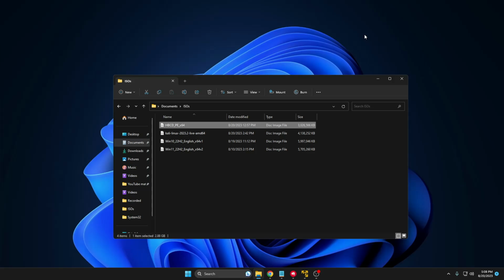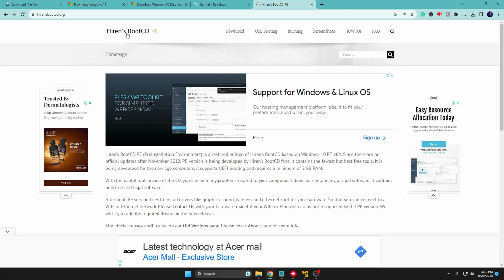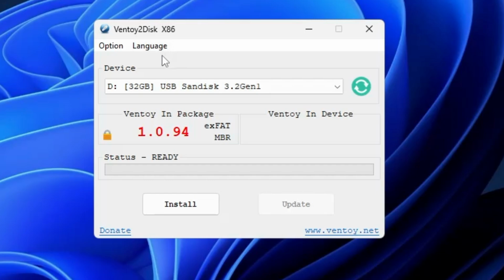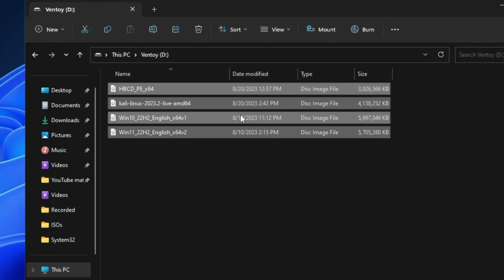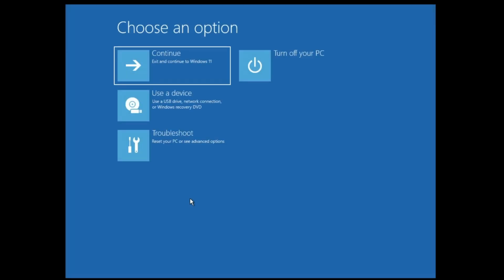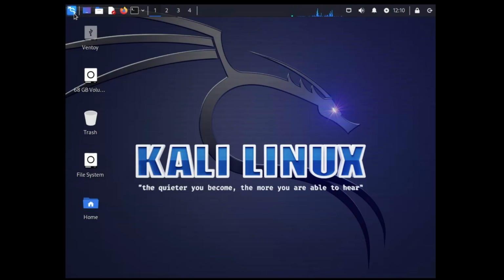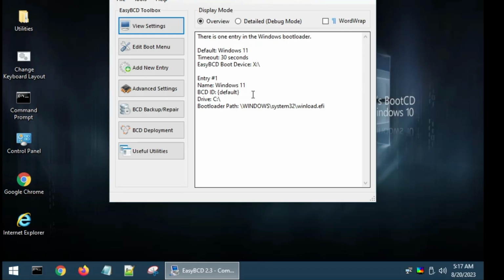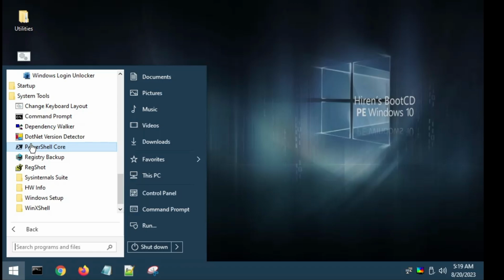Ventoy USB - All in One USB Bootable tool for IT Troubleshooting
Ventoy is a very powerful tool that will help you to make all in One USB through which you can install any operating system, troubleshoot it and perform several tasks like Data recovery, virus removal, and fixing boot problems.

Create this Bootable USB now!

►Timestamps
00:00 - About All-in-One USB
00:45 - Download the ISO you need
02:58 - Download & Install Ventoy
04:05 - Configure Ventoy USB
06:12 - Start Computer in BIOS mode to change boot order to this USB
07:22 - Windows 11 repair and installation
08:20 - Using Live Kali Linux
09:42 - Using Hiren Bootable USB for multiple tasks

☑ Watched the video!
☐ Liked?
Which is better Rufus or Ventoy?
How to create multiboot USB with Ventoy?
Does Ventoy use exFAT or FAT32?
Can you have multiple OS on one USB?